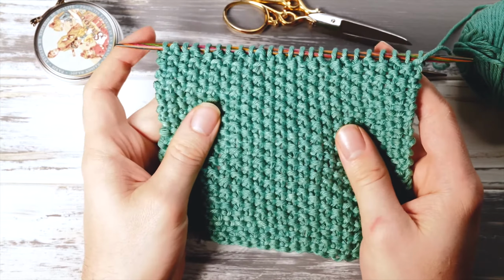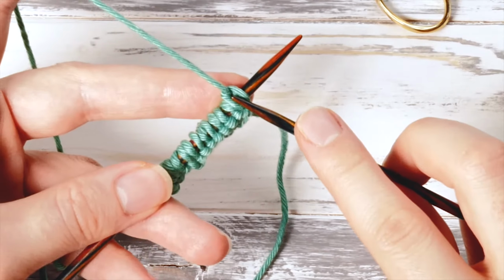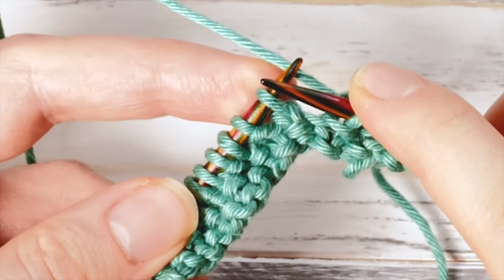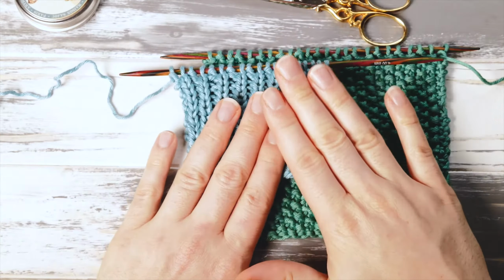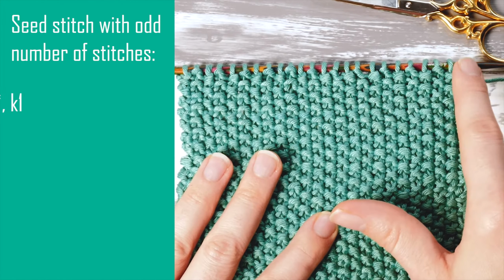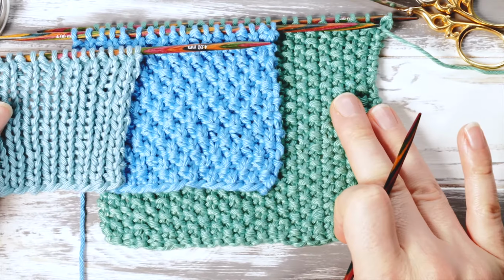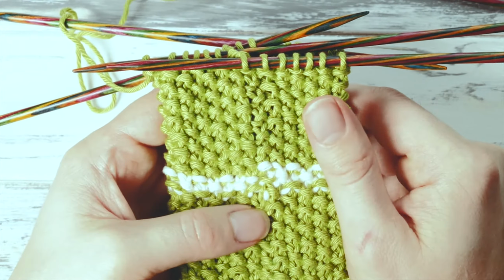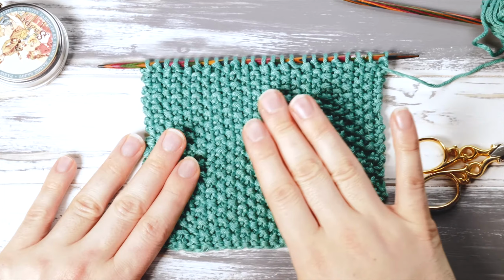How to knit the Seed Stitch pattern - Step by step tutorial for beginners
Everything you need to know about the seed stitch knitting pattern - flat or in the round

The seed stitch knitting stitch pattern is perfect for beginners. It’s a very easy 2 row-repeat that only requires you to know the knit stitch and the purl stitch. It creates a textured fabric that is moderately stretchy and is perfect for scarves, and other reversible patterns.

You can cast on any number of stitches, but depending on whether it’s an even or an odd number the repeat is slightly different. Here’s the repeat for an even number

- Row 1: *Knit 1, purl 1* across all stitches.
- Row 2: *Purl, 1 knit 1*
- Repeat rows 1+2 until you reached the desired length

You always alternate between a knit stitch and a purl stitch until you reach the very end of the row. Be careful not to accidentally create a yarn over as you bring the yarn to the back after a purl stitch. This sometimes happens if the yarn gets snagged by the right needle and you end up with an increase if you don’t pay attention.

Here are some more helpful tips:

Instead of always counting stitches, you can also learn to read your knitting. A knit stitch looks little V and a purl stitch has this little bump around its base. And in seed stitch, you knit all purl stitches and you purl all knit stitches. So, you simply need to identify the next stitch and knit it accordingly.

Why does my seed stitch look like ribbing?

Well, that’s a very common problem if you accidentally cast on an uneven number of stitches. The thing is a 1x1 rib, alternates between knit and purl stitches as well. The only difference is that with seed stitch, you have a 1 stitch offset in the return row, while in ribbing you stack the knit stitches ontop of each other.

So, no matter what your last stitch in a row is, you need to start the next row with the same stitch. If the last stitch was a purl stitch, then your first stitch needs to be a purl stitch as well.

So, how do you knit a seed stitch with an odd number of stitches?
Easy, all you have to do is change the repeat slightly.

- Every round: *K1, P1*, K1

So, in a way, it’s easier to knit the seed stitch with an uneven number of stitches because then it’s a 1-row repeat.

What is the difference between moss stitch and seed stitch?

Both look very similar but the moss stitch has a four-row repeat while the classic seed stitch has only two. Again, both alternate between knit and purl stitches. But the moss stitch keeps the same pattern for two rows. It’s a bit like a duplicated seed stitch. If you look closely, you can see how always two knit stitches are stacked upon each other. Here’s my moss stitch tutorial

And last, but certainly, not least: How to knit the seed stitch in the round.

It’s quite easy to do. If you don’t know how to knit in the round, here’s my tutorial
Cast on an even number of stitches
• Round 1: *K1, p1*
• Round 2: *p1, k1*

If you have an odd number of stitches, you would have to add one more knit/purl stitch at the end of the row. However, I found that then you end up with a much more visible jog here because it’s a bit more prone to laddering.